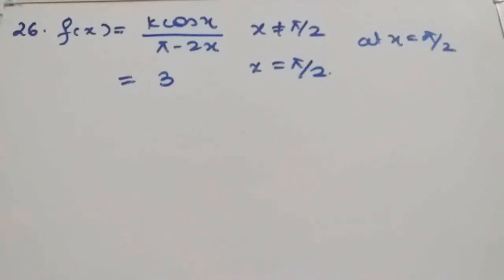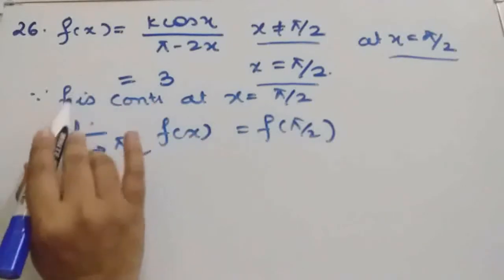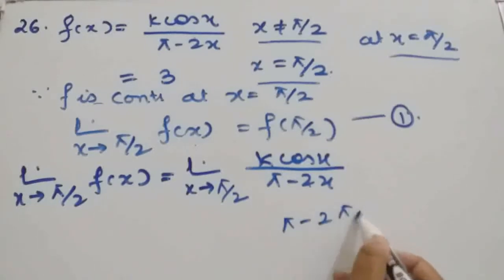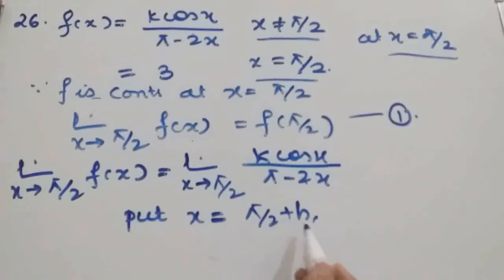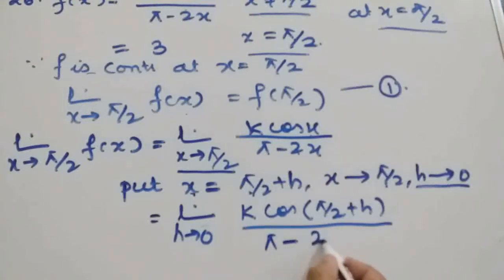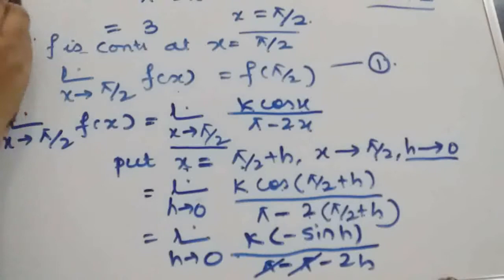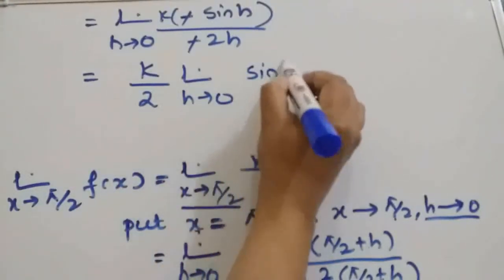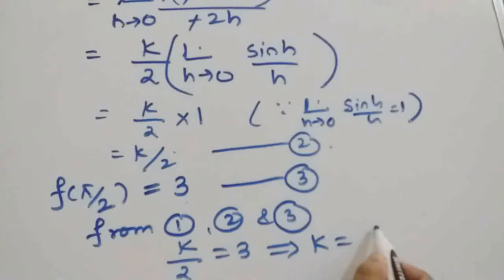Continuity || Exercise 5.1 || Question 26